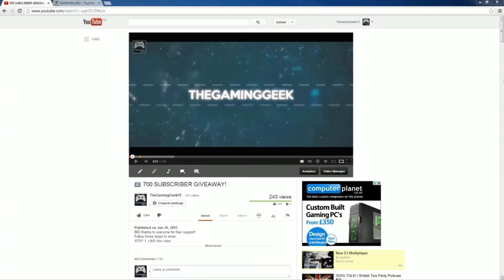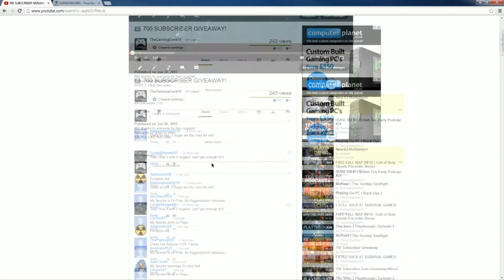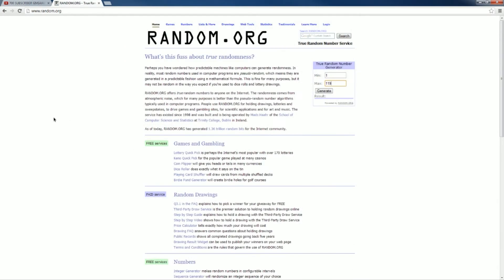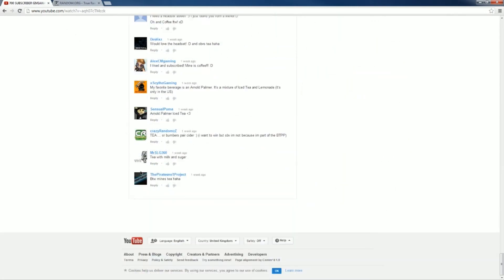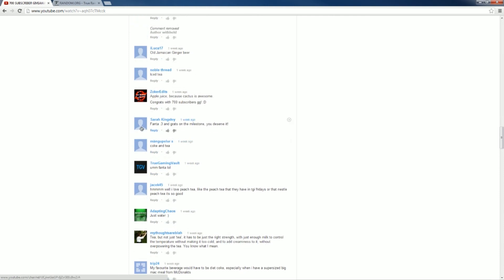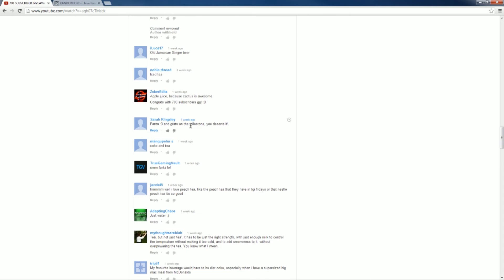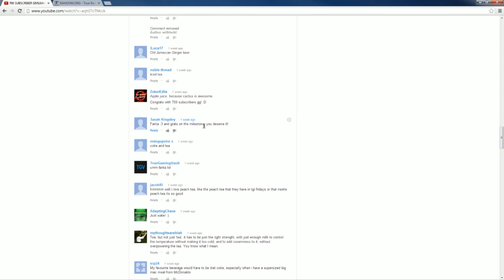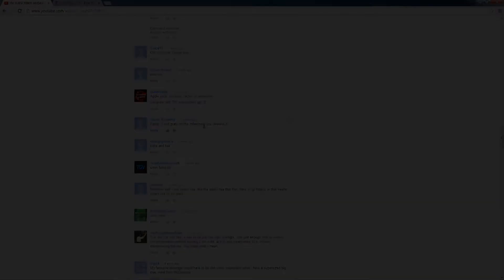GIVEAWAY WINNER ANNOUNCED!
WINNER REDRAWN: Alex Sone  (No: 107) (Confirmed!)